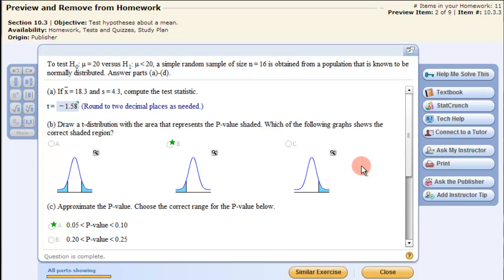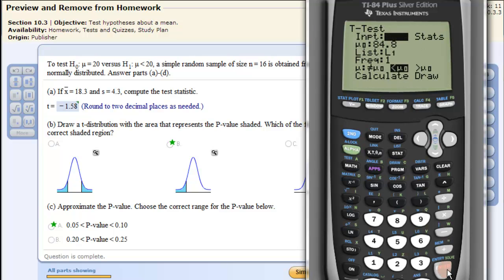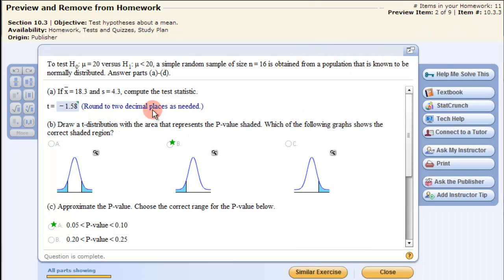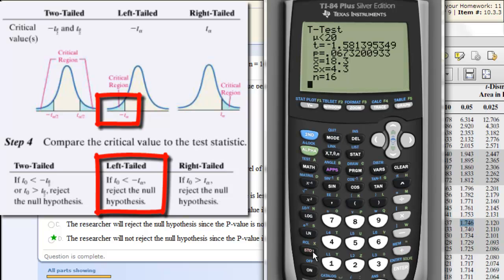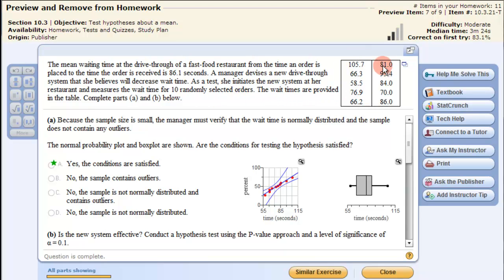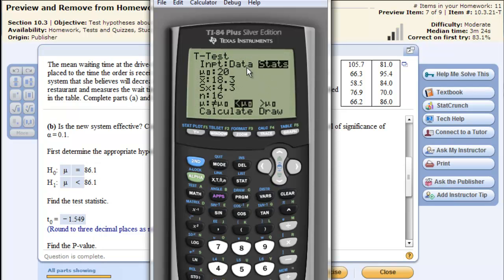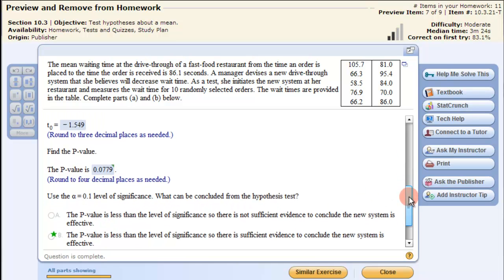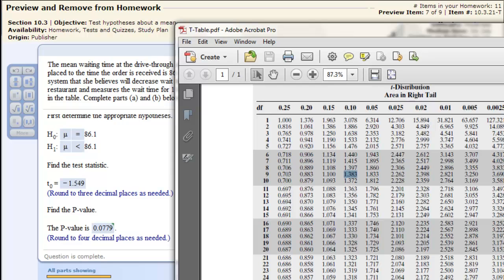Hypothesis Testing Population Mean - TI83 TI84 Calculator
In this video I show you how to use a TI 83/84 calculator to conduct Hypothesis Testing on a Population Mean using the classical approach and the P-Value.